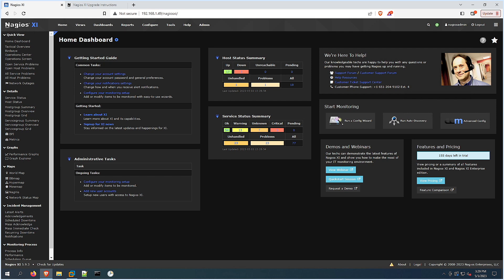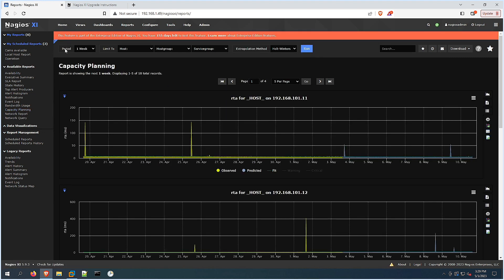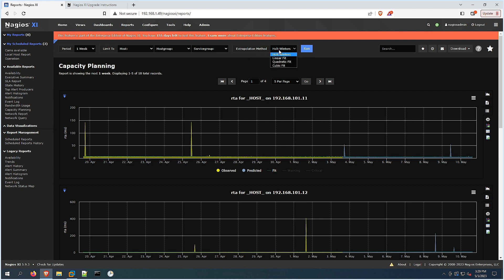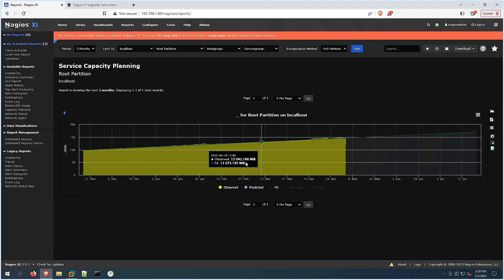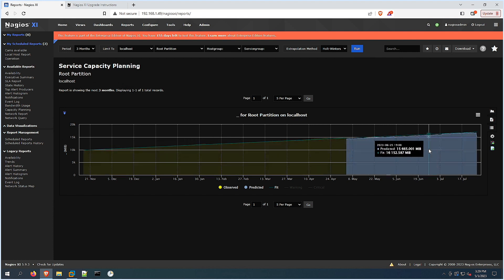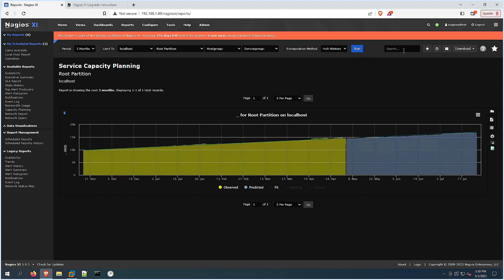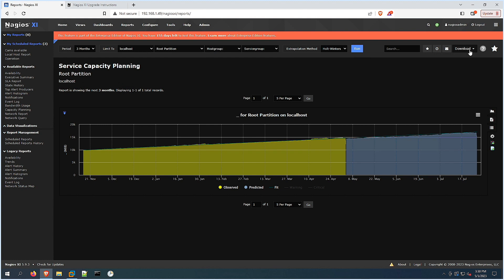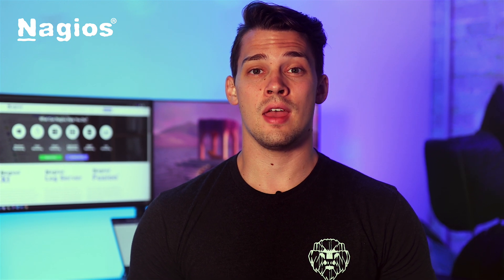How to Use Capacity Planning - Nagios XI: Enterprise Features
Learn how to use Capacity Planning, an XI Enterprise Edition feature, to anticipate upgrades and avoid downtime by predicting future resource usage.

Timestamps:
0:00 Intro
0:13 Benefits of Using Capacity Planning
0:42 Getting Started
0:51 How to Use Capacity Planning Graphs